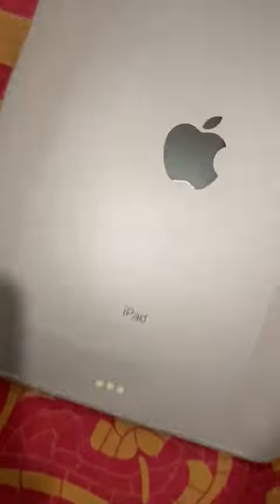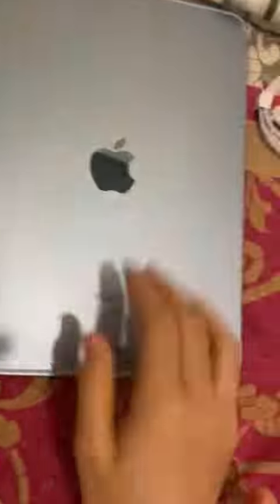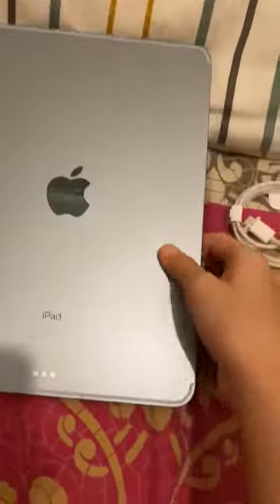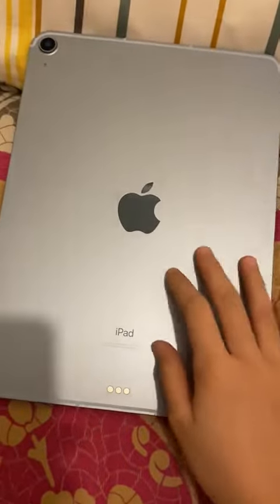unboxing my new ipad